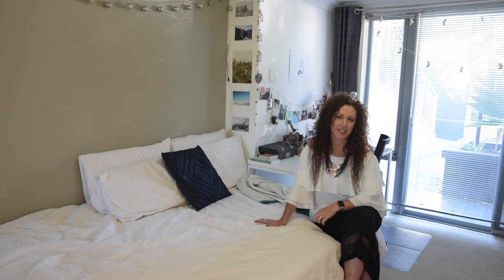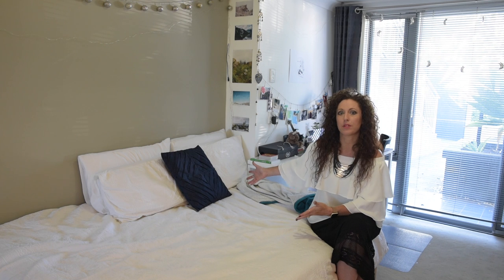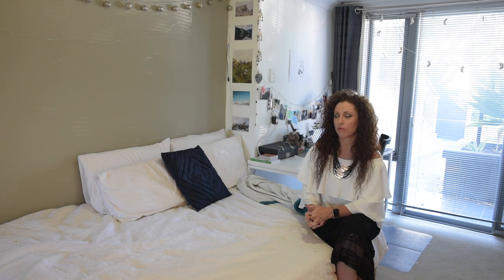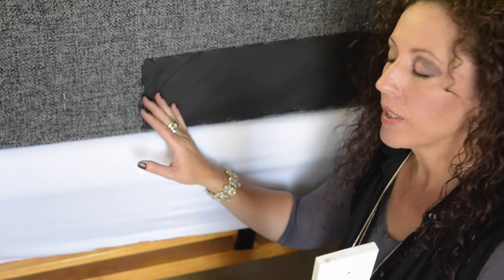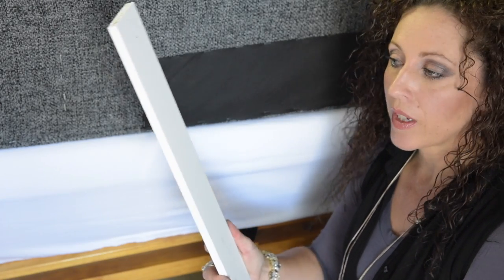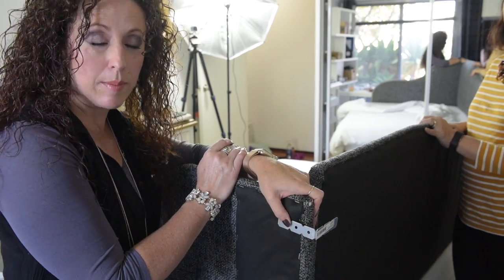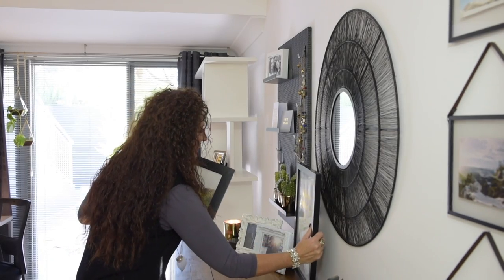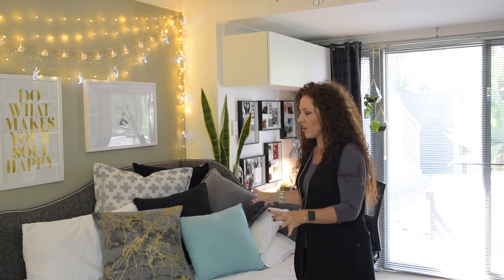Teen bedroom makeover DIY decor ideas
Inexpensive ideas to transform a bedroom with a DIY daybed headboard and clever storage.
DIY and tutorials on my blog mydecordiary.com